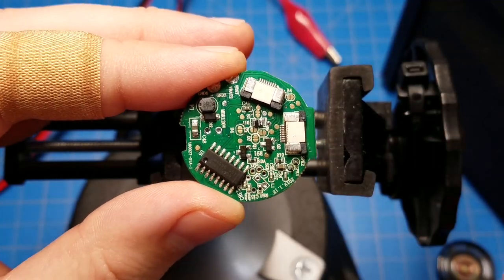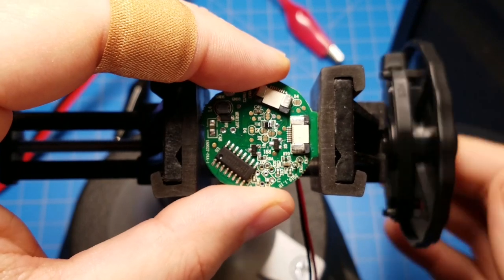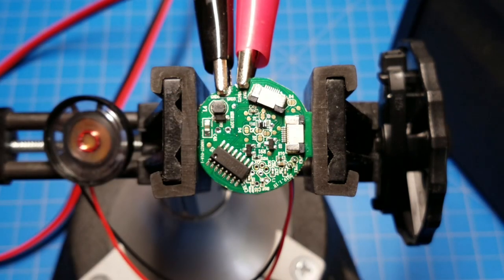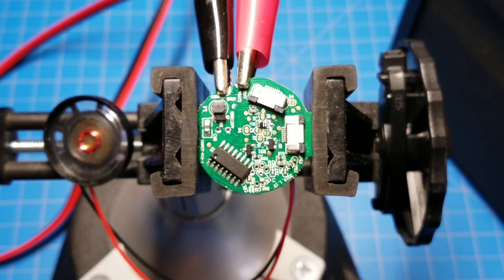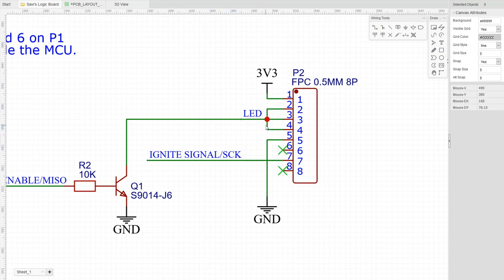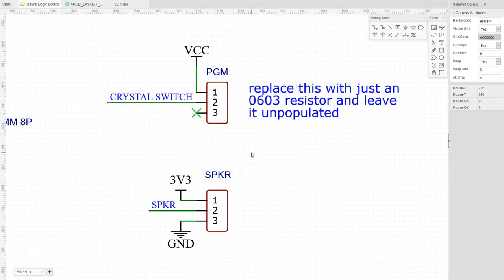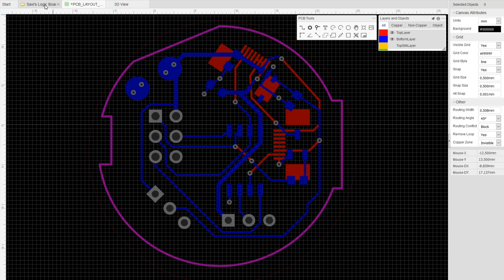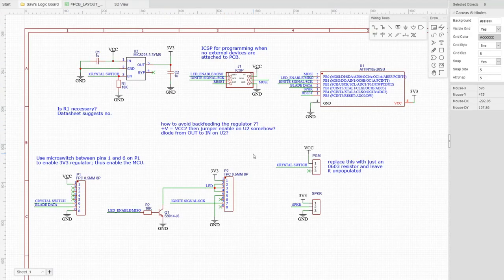What Do You Do With A Broken Chassis?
In attempting to replace the accelerometer on the logic PCB of my Savi's Workshop lightsaber hilt I broke it. So now what?

I used EasyEDA to design the PCB. It's web-based and free, you can try it yourself

Here is my research spreadsheet which includes a sheet that lists the  pinouts of the two flat-flex cables:

The accelerometer used in Savi's Workshop hilts is, I believe, a Kionix KX022, KX122, or KX222. I believe it's most likely a KX022 or KX122.